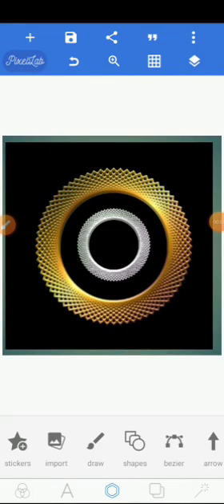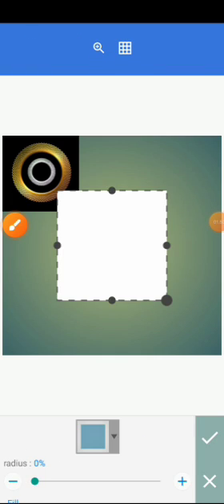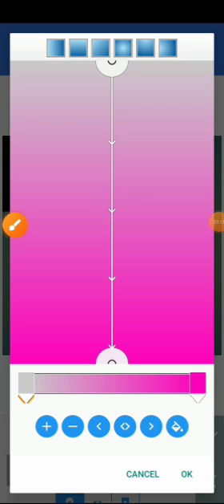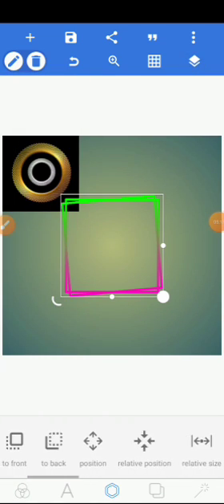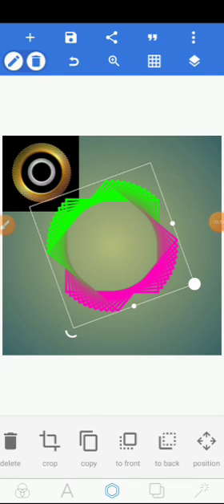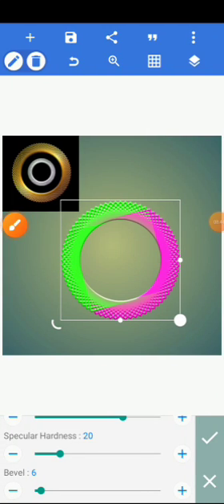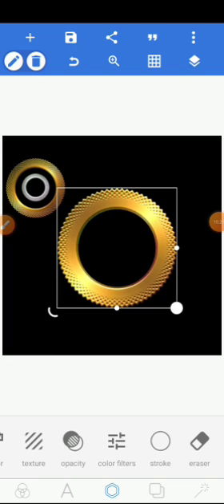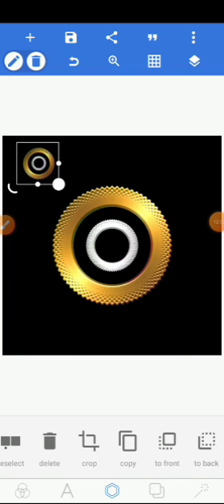How to Create Stylish Custom Shapes in PixelLab | Advanced Tutorial!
Take your PixelLab designs to the next level! Learn how to create stylish custom shapes that will make your graphics stand out.

In this advanced tutorial, I'll show you:

- Advanced shape manipulation techniques
- How to create intricate designs using vectors
- Tips for combining shapes and layers for complex designs
- Styling your shapes with textures, gradients, and effects

Master the art of creating custom shapes in PixelLab and:

- Elevate your graphic design skills
- Create unique and eye-catching logos, icons, and graphics
- Enhance your branding and visual identity